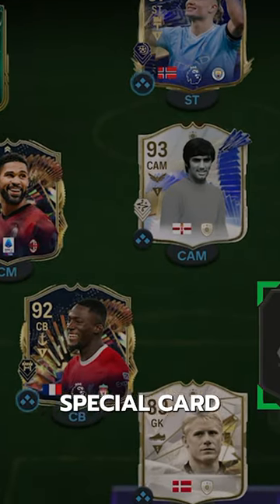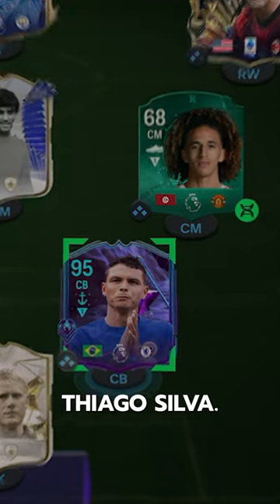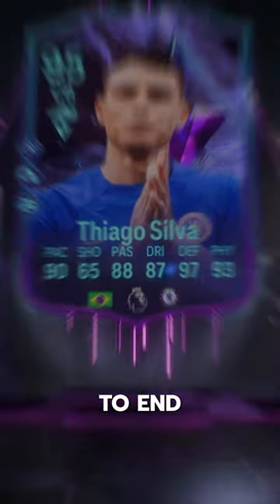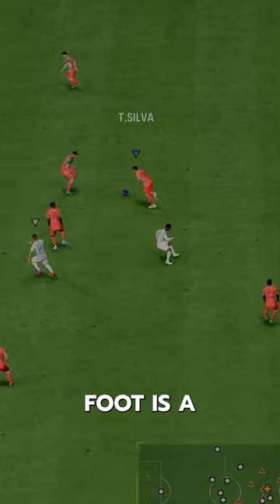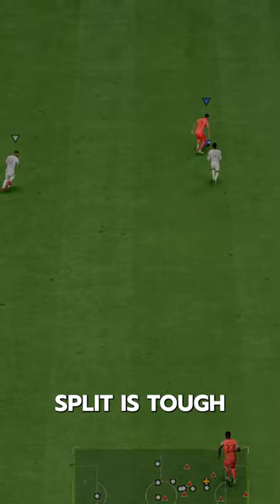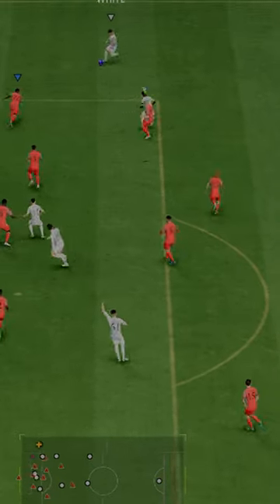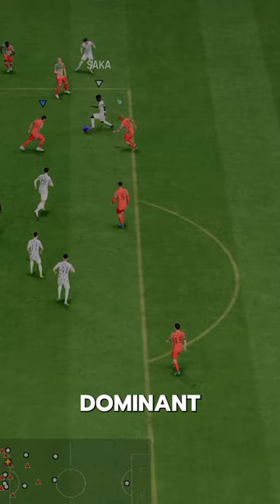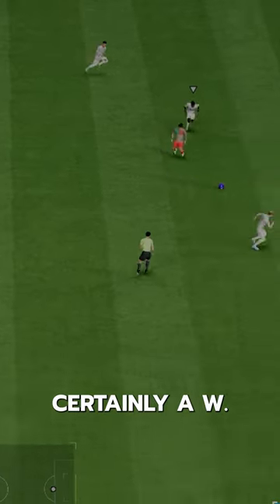EOAE Thiago Silva Player Review! / FC24